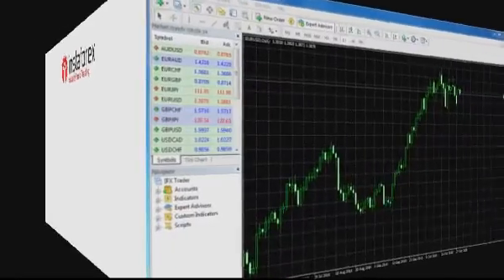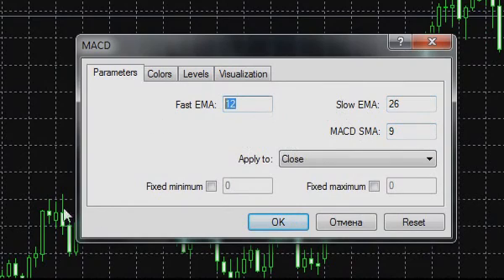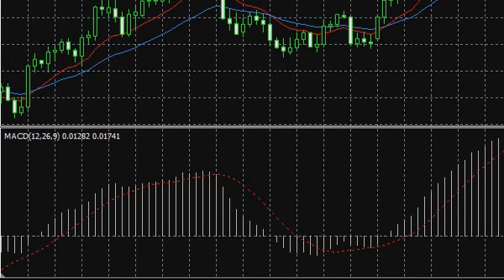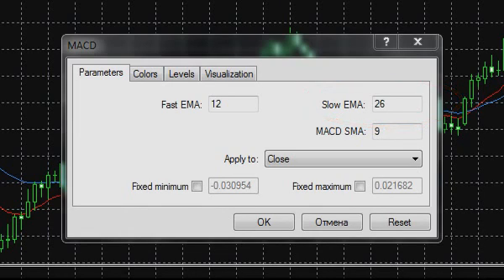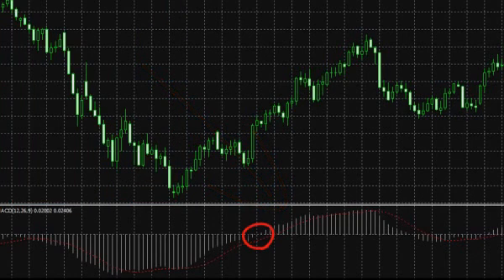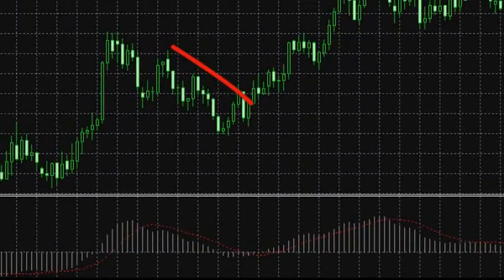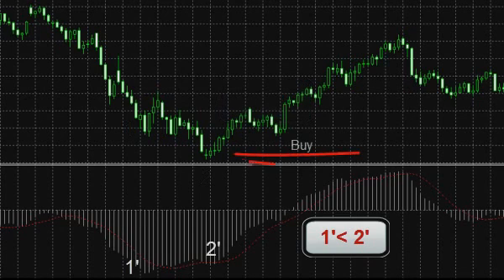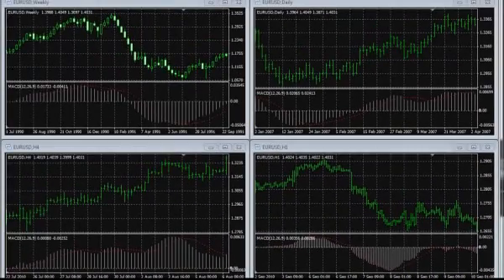MACD Oscillator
The accurateness of MACD Oscillator prediction mostly depends on market volatility, as the instrument's work is built on the method of deducting a smaller moving average from the biggest one and averaging the received result. More details on the oscillator are given in the video record.